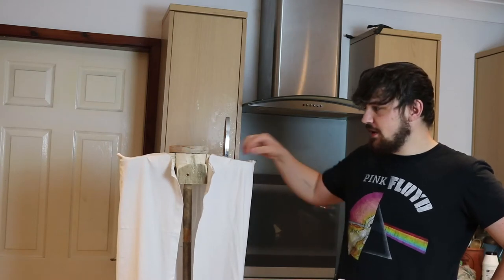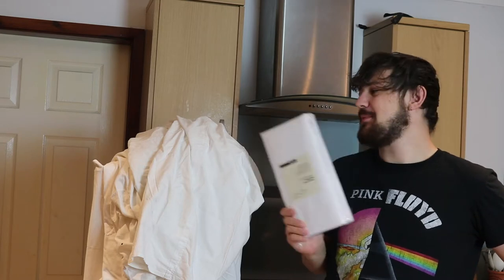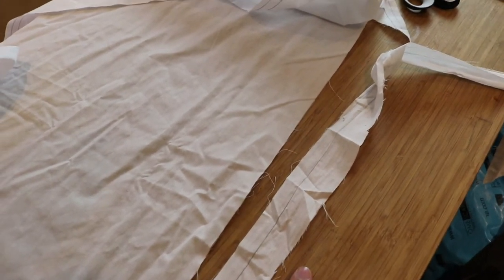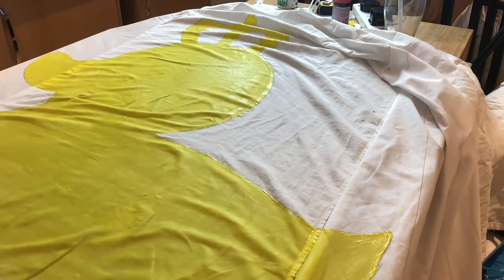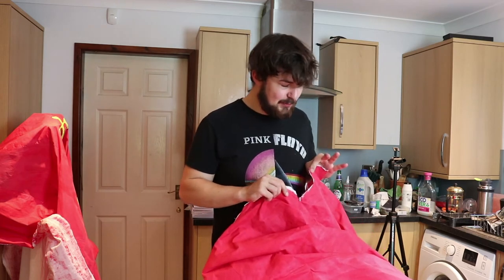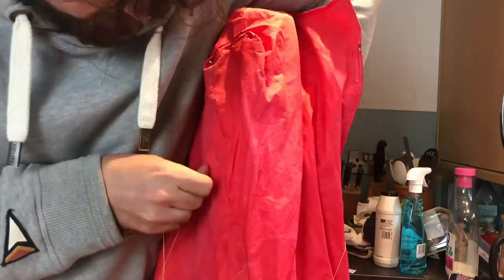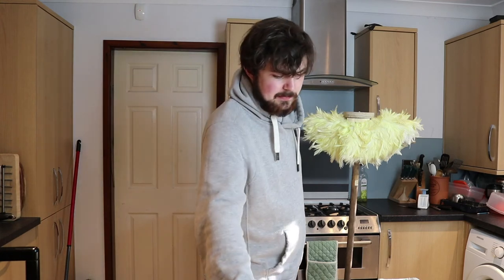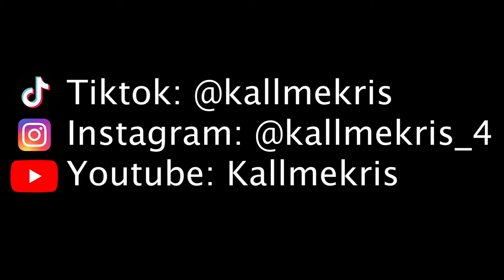Making a Mantle / Royal Cape for Kallmekris from TikTok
So Yeah I made this mantle for call me Kris, it took a lot of hours and resources ending up being my longest project to date, let me know what you think and please consider subscribing and sharing this video.

Also check out Kallmekris on tiktok and youtube she makes very entertaining content.

If you like this raw cut style of editing let me know as I want the best videos possible for this channel and would love to get some feedback